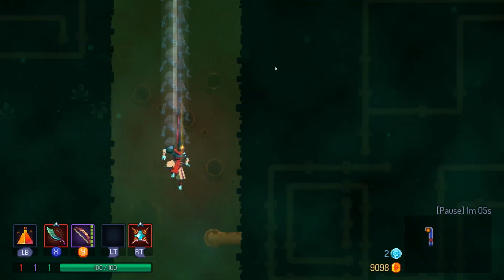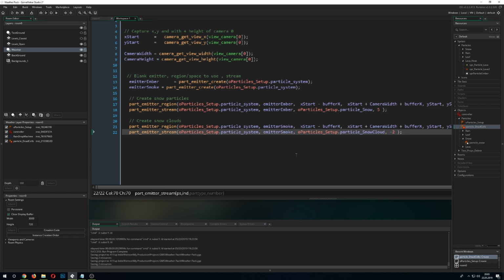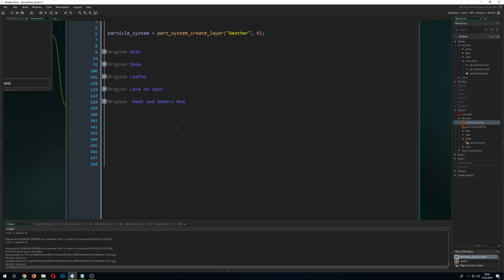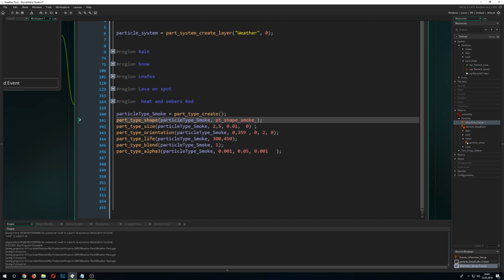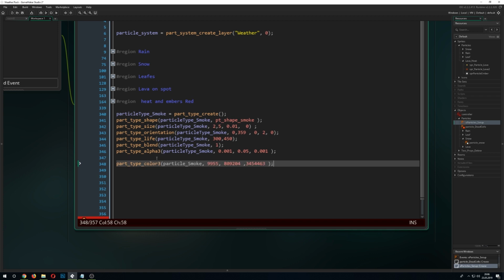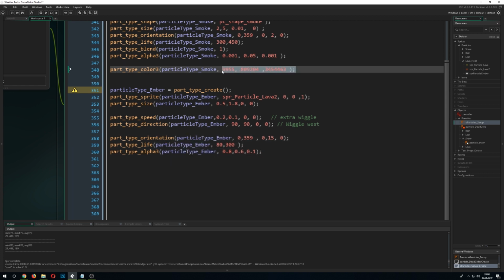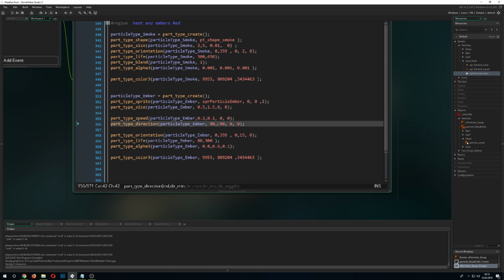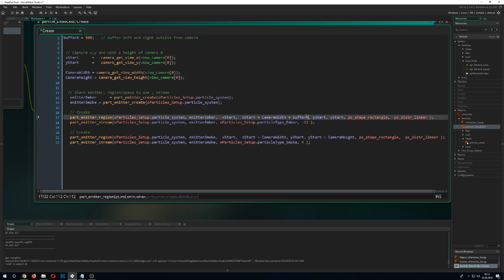🔴Game Maker Studio 2 | Advanced - Particles: Smoke/Cloud like in Dead cells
Create a smoke/cloud effect like in dead cells. This video shows you how to make it in gamemaker studio with a simple particle system.